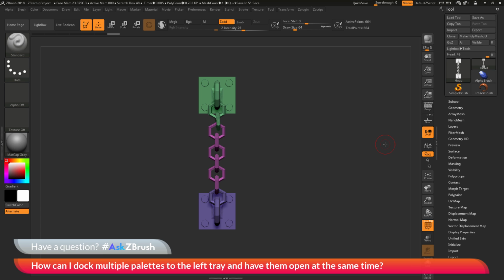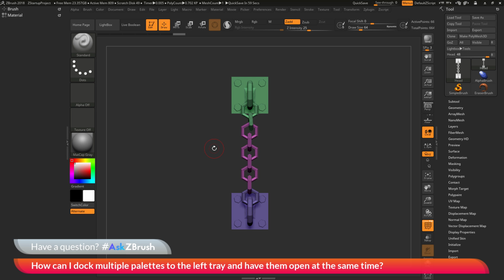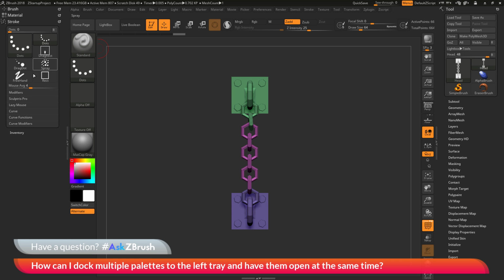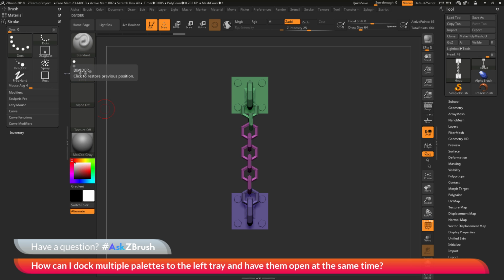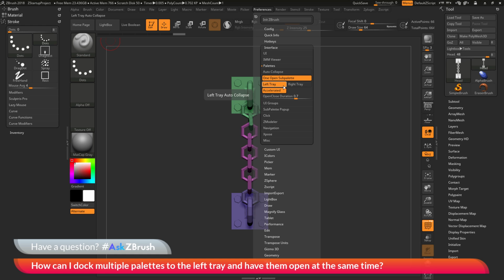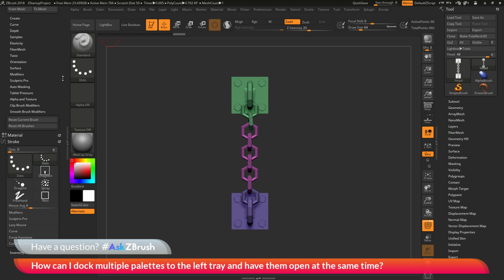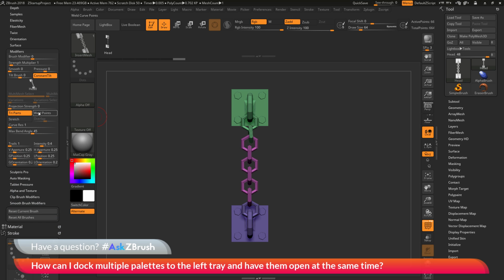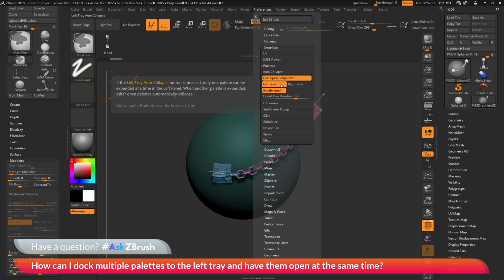AskZBrush: “How can I dock multiple palettes to the left tray and have them open at the same time?”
Video covers how changing the 'Left Tray' preference will allow you to have multiple palettes open.